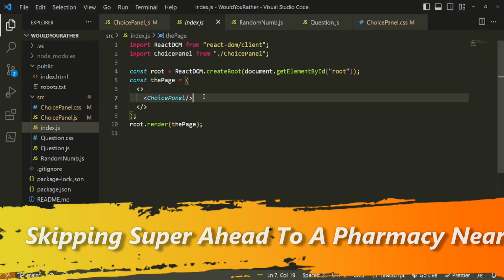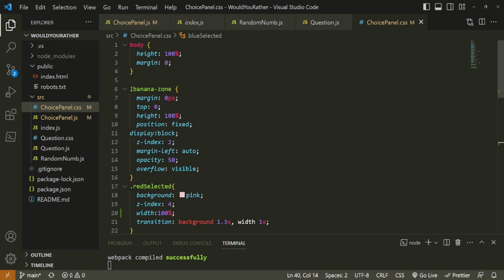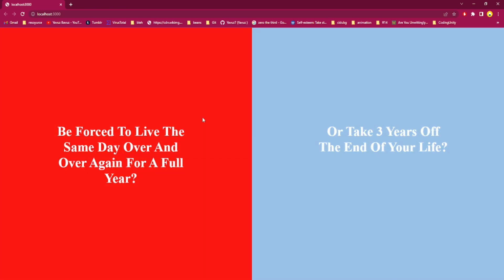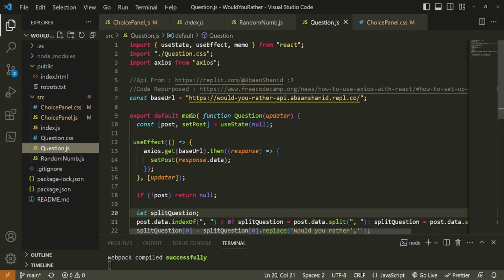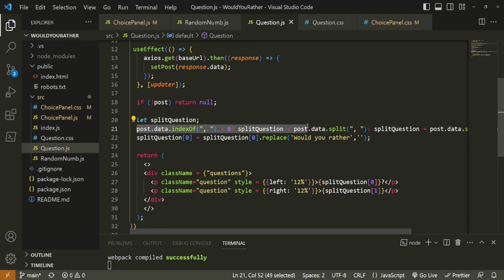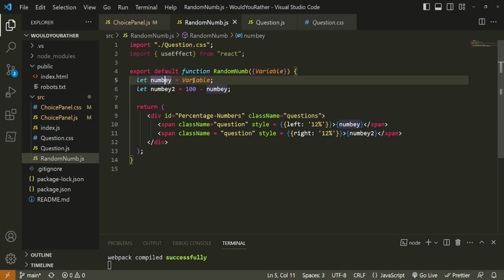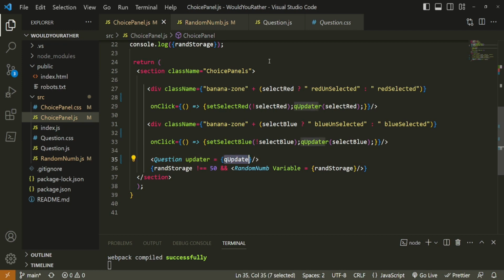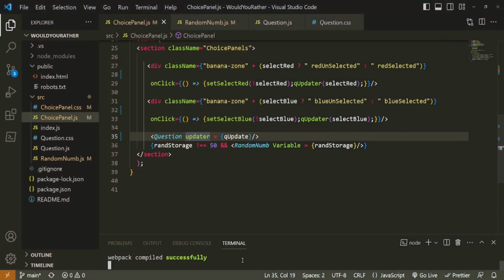Devlog 2, The Bread is Rising Days 1007 - 1014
I carefully navigate the components of this world of react and carefully hammer them into my code without a care in the world.